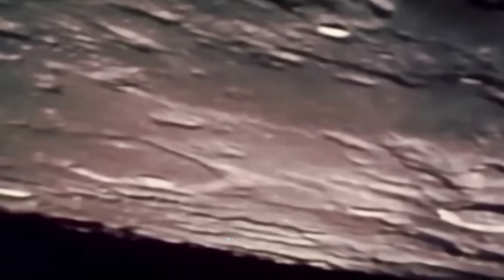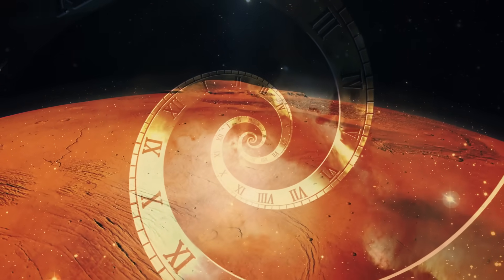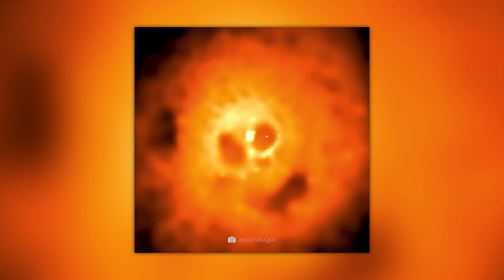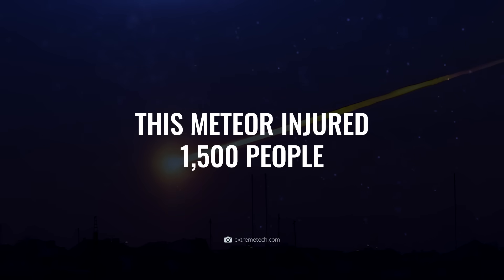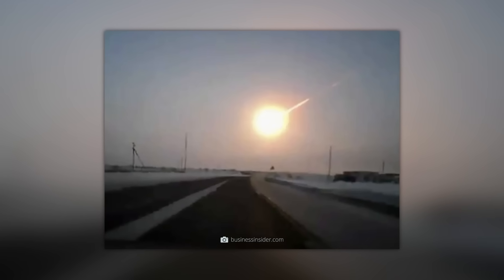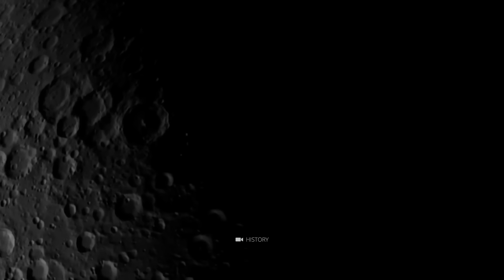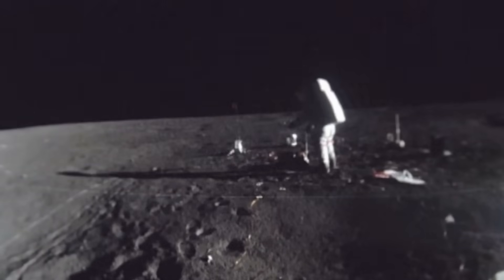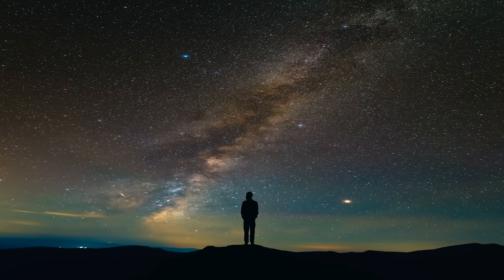The Most Terrifying Space Images Revealed by Astronauts!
You won't believe the incredible secrets lurking in the universe! In fact, the cosmos hides structures and phenomena that test our imagination! The disturbing NASA images you are about to see leave us in disbelief. What do we really know about the mysterious processes taking place in the universe? Why do we find structures everywhere that look like artificially created objects? And above all: where does this door on Mars lead?